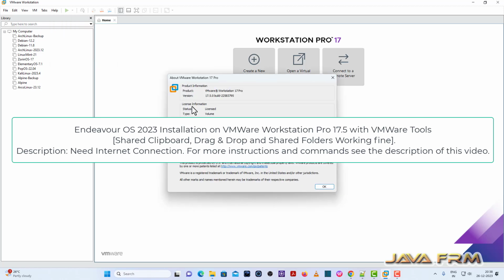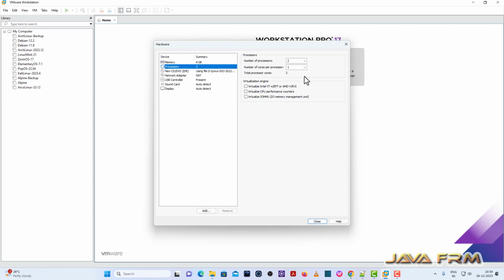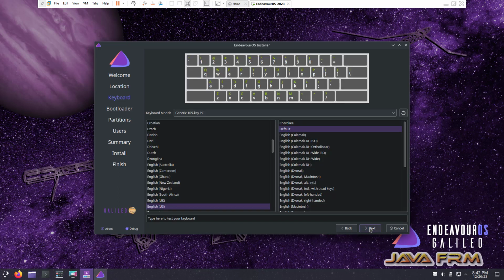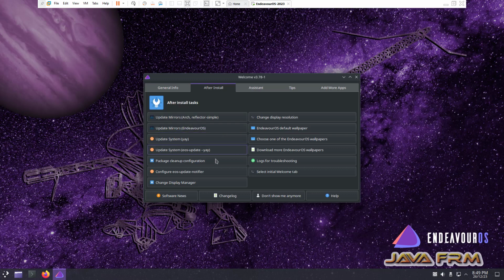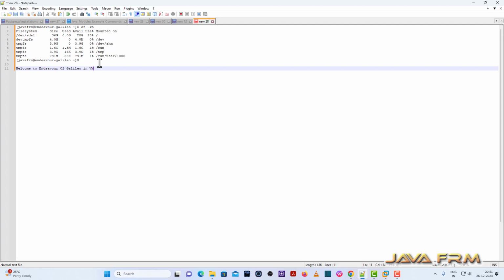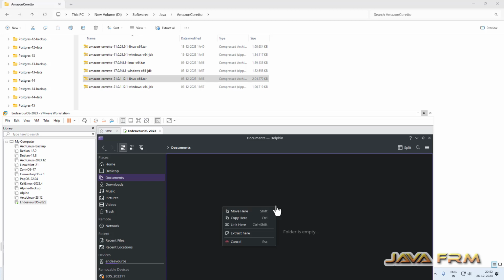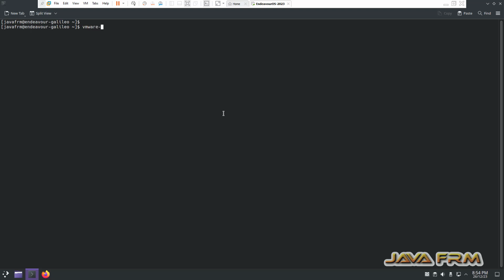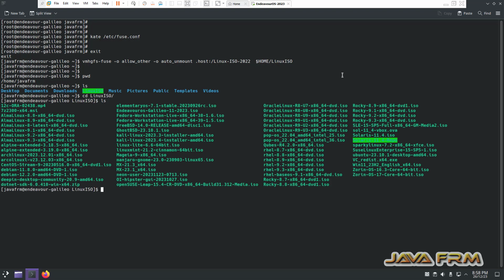Endeavour OS 2023 Installation on VMWare Workstation 17.5 with VMWare Tools - Shared Folder, Clipbrd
In this video we are going to see how to install EndeavourOS 11-2023 Galileo on VMWare Workstation 17.5 with VMWare Tools.
EndeavourOS Galileo is the latest major release. In this video we shown
1. how to enable Shared Clipboard and Drag & Drop.
2. how to access Shared Folder.